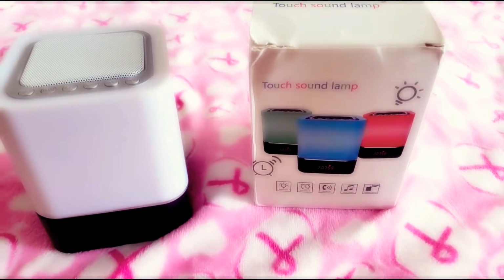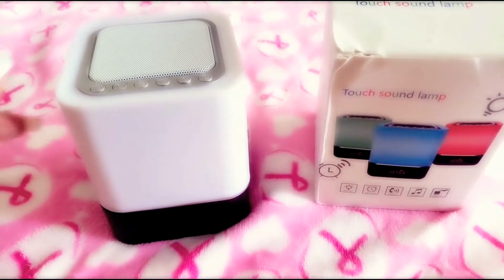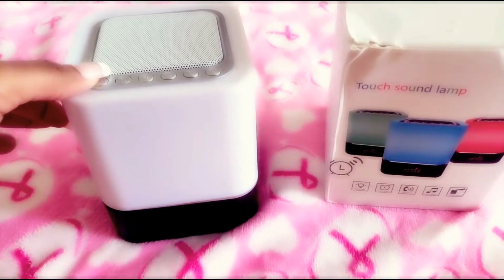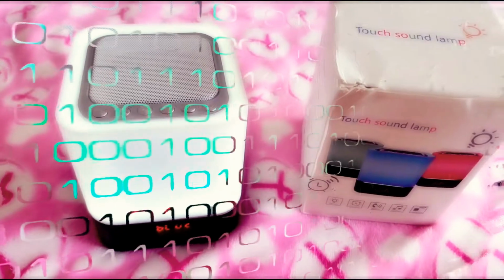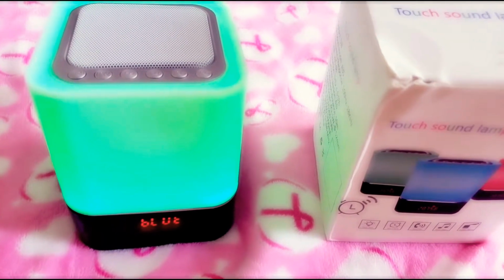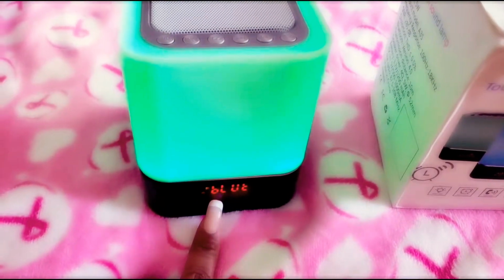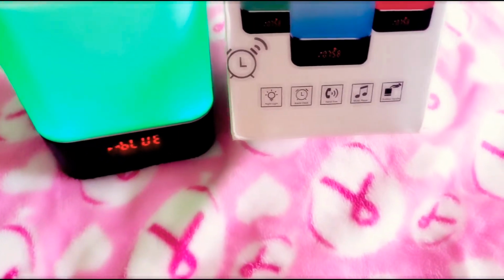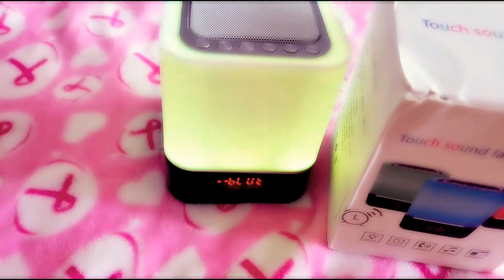Touch Sound lamp review🔈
I'm so happy to be back 😀
💖I appreciate that you pressed play and decided to watch this video . Thank you so much for being part of the cupcake family 🧁💋 . Thank you all for your love and support it means the world to me . 🎀You all inspire me to keep creating videos and keeping this channel Alive . God bless you all Dont forget there's a light at the end of the tunnel